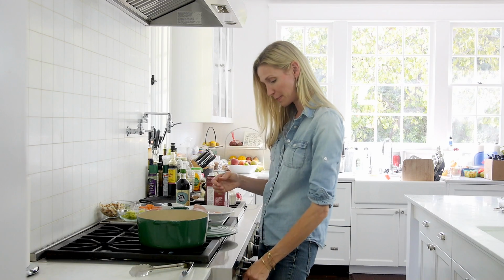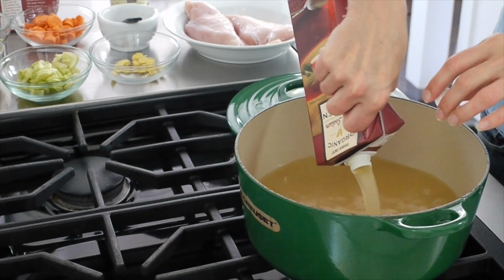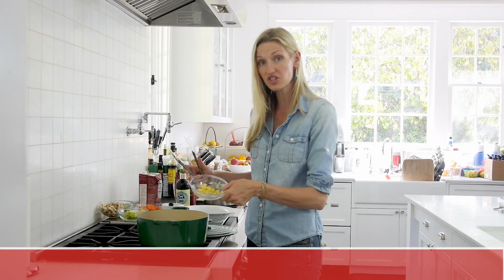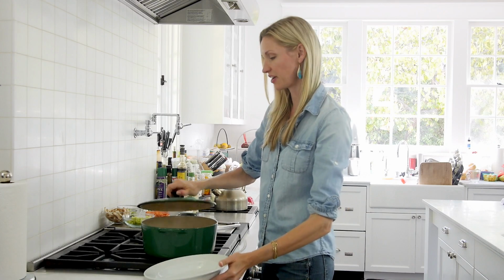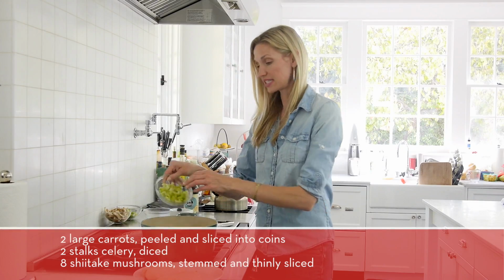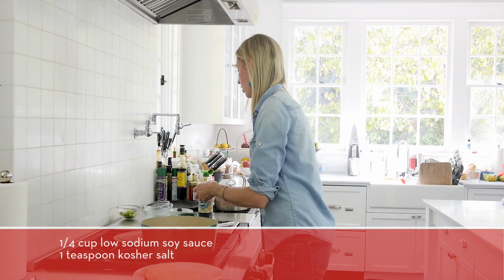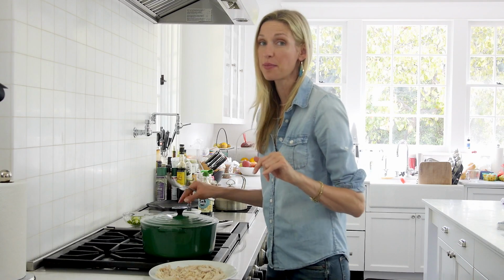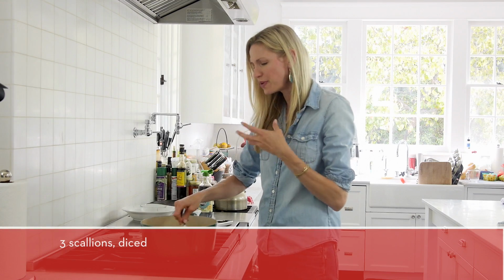Asian Chicken Soup - Healthy Dinner Recipes - Weelicious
Asian Chicken Soup is perfect for a quick weeknight meal, especially during the winter months to keep you warm and help cure those nasty colds going around.